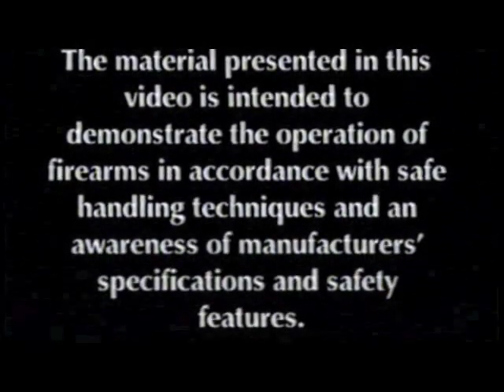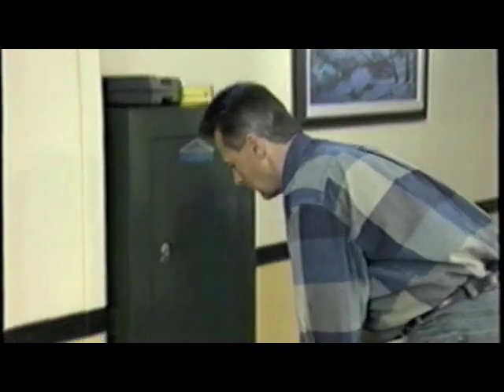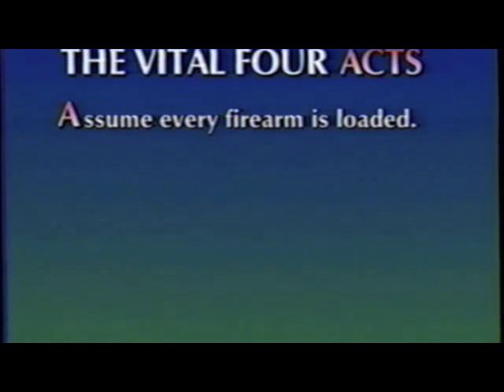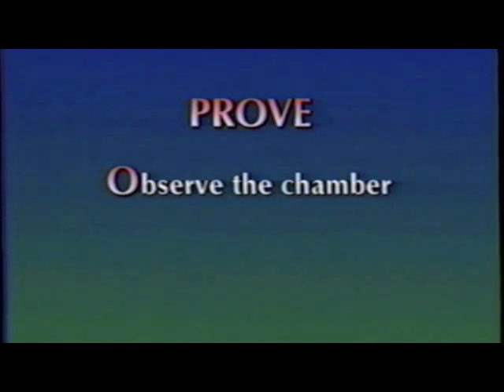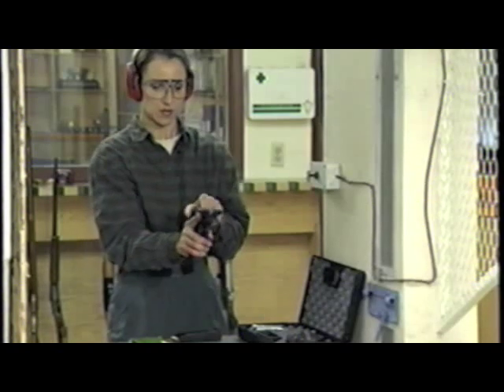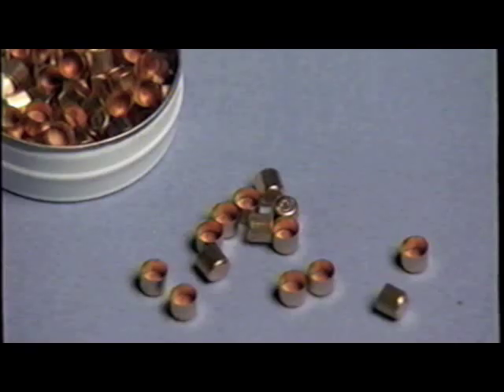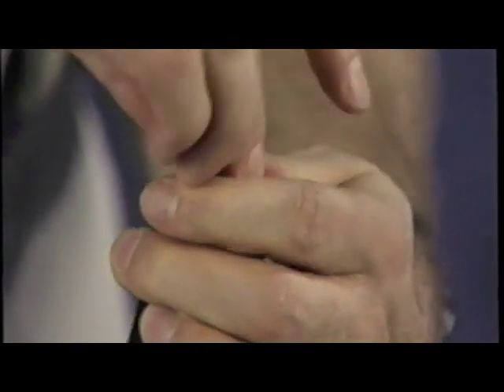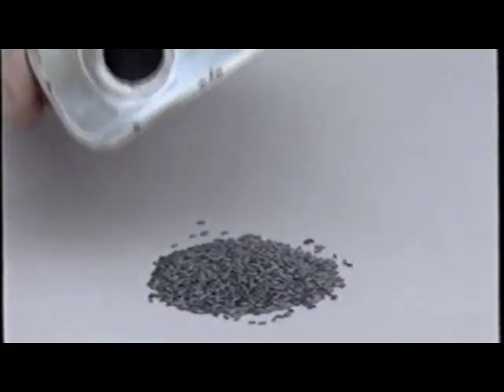Canadian Restricted Firearms Safety Course Video PART 1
The Canadian Restricted Firearms Safety Course is designed to give the student a basic knowledge of and introduction into the safe use and handling of restricted firearms. It also covers the various laws pertaining to the ownership of restricted firearms.